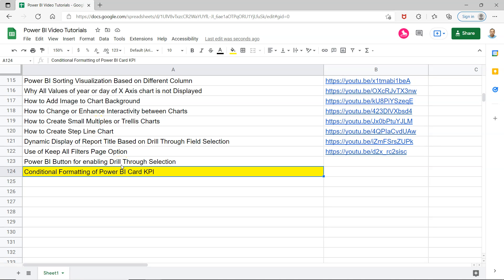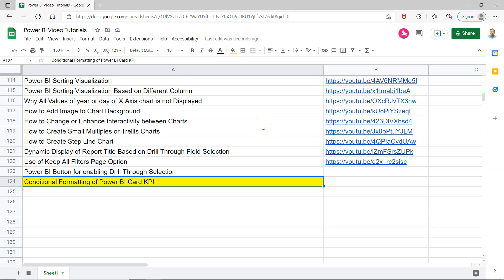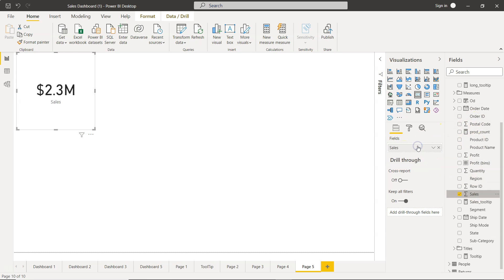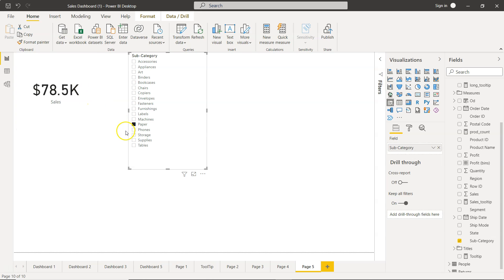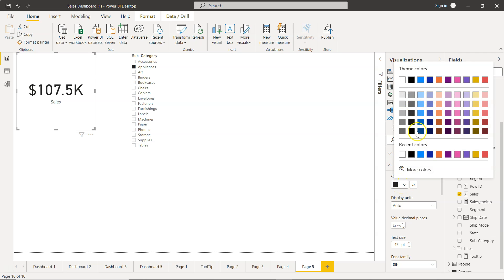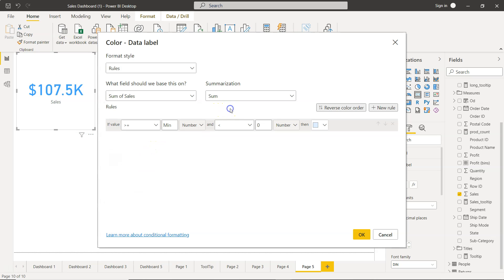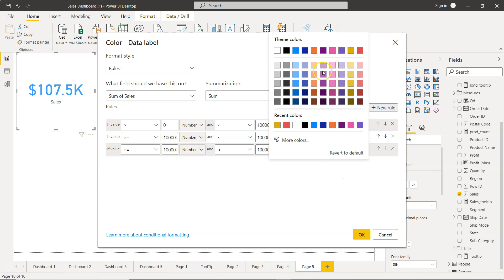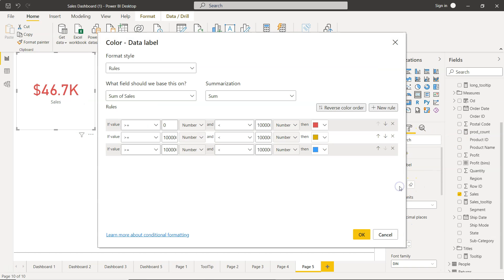How to conditionally Format Power BI Card KPI | Power BI Card KPI conditional Formatting Rules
Power BI tutorial for beginners on how to conditionally format card KPI based on the rules you can configure easily for font or background.